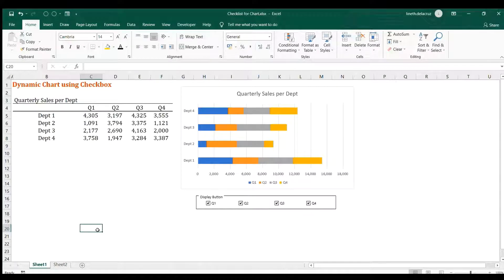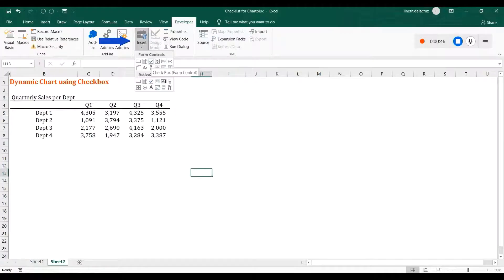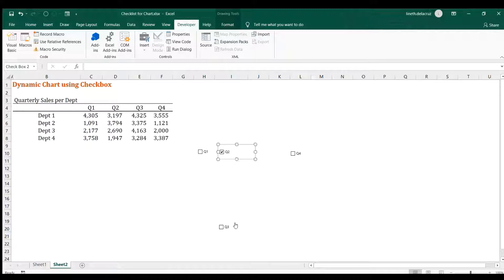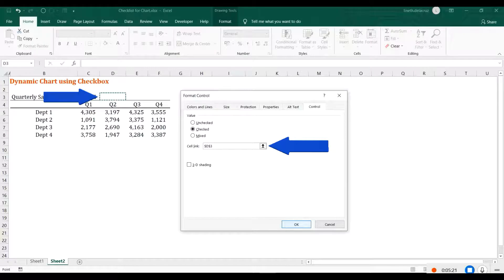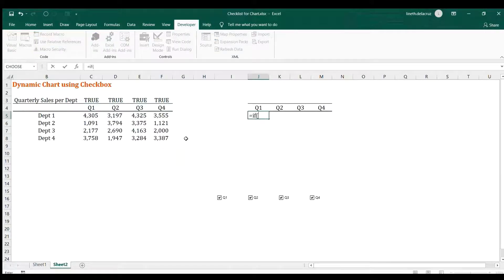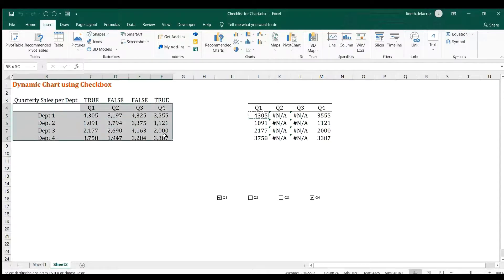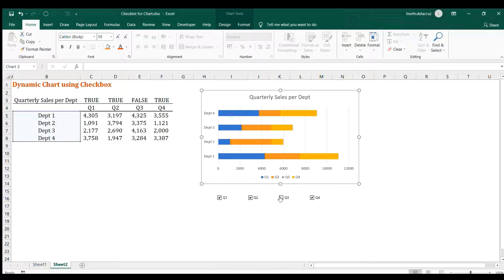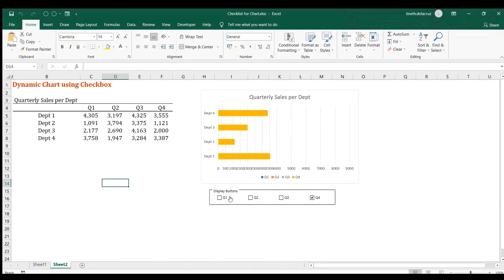Excel Dynamic Chart using Checkbox Buttons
In this video, I will create a dynamic chart using checkbox buttons to choose the data to be displayed.

1. First is to create the checkboxes from the Developer tab.
2. Then, right click on one of the checbox buttons and click format control to assign cell reference.
3. After that, fix the chart data by using the IF statement, for TRUE, use the figures from the table, for FALSE, assign N/A to display nothing on the chart (not zero or “ “).
4. Once done, create the chart and the chart title.
5. Put the checkbox buttons in a group box under the Developer tab, and rename as “Display Buttons”.
6. Clear the assigned cell’s value of TRUE and FALSE by changing the font color into white.
7. Double check the chart by choosing any or all the checkbox buttons and DONE!